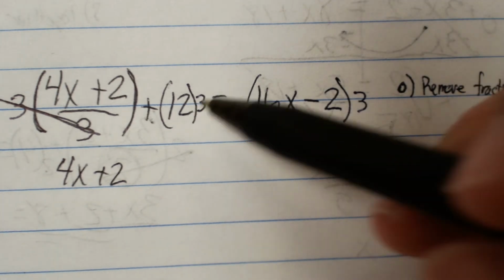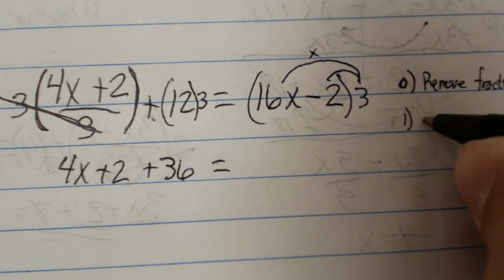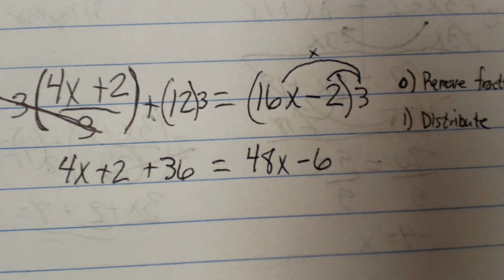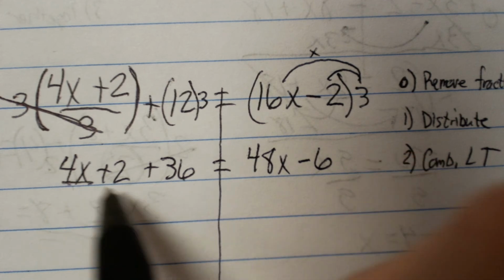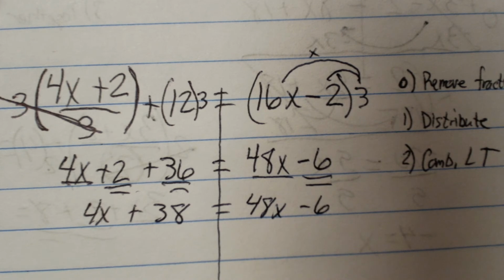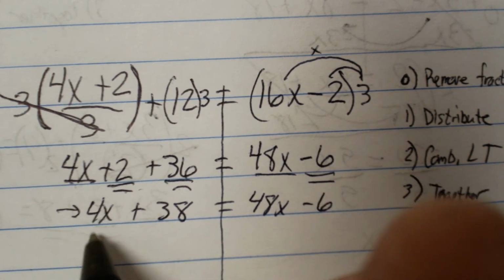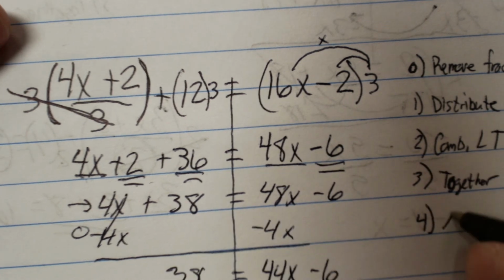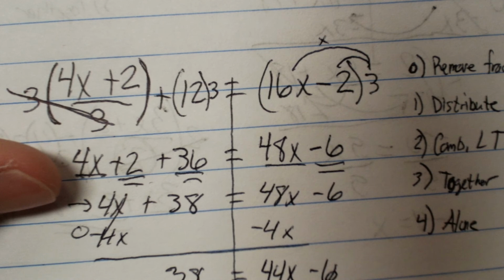Solving Equations, fractions example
Here's an example of how to deal with fractions in your equations. If you need further clarification on any of this just let me know!